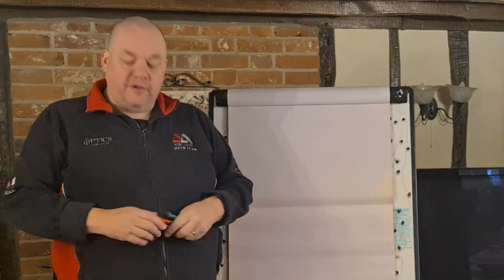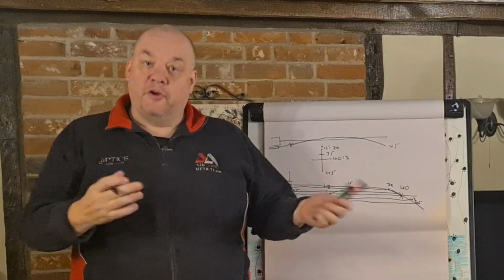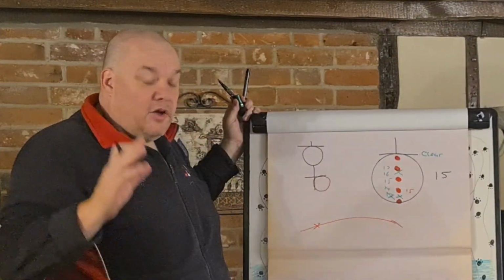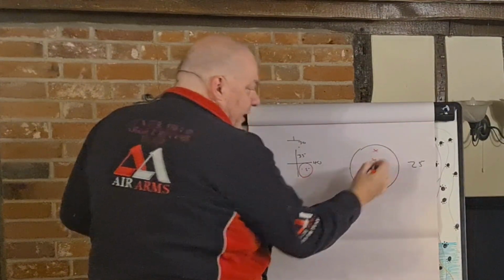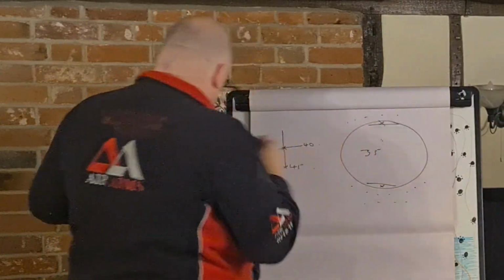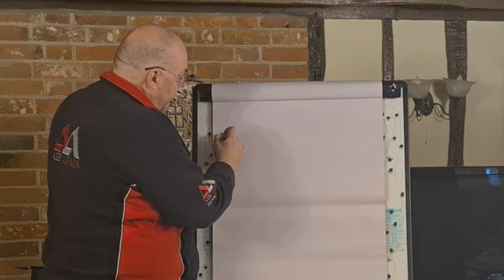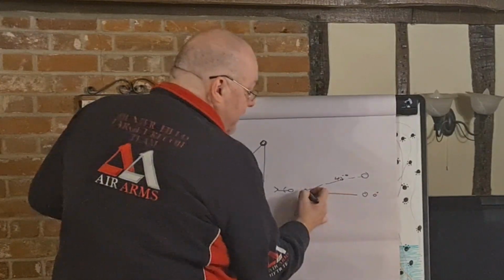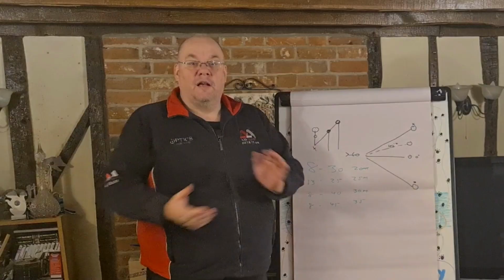S&C TV | Gary Chillingworth | How to get the most out of your air rifle scope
In this episode of Shooting & Country TV, Gary Chillingworth uses "The Whiteboard of Knowledge" to illustrate his lesson on setting your scope up and getting the best out of your reticle... including how knowing your aim points, zeroing for certain distances, judging range using the scope, and shooting elevated targets with your air rifle. It's a technical one kids, so get your notepad out and listen closely!

Gary is running this new airgunning vlog - At the Range with Gary Chillingworth - every other week on Shooting & Country TV, so make sure to subscribe to the channel and keep and eye out for his videos if you love air rifle shooting. It will be a  mixture of air rifle reviews, air rifle shooting technique advice, and tips for Gary's specialist subject - HFT.
Join a growing community of likeminded people, have fun, and request videos on subjects you want Gary to cover by joining his Life at the Range Facebook group

CHAPTERS
0:00 Starts
0:34 Intro
1:16 Know your aim points
4:55 Aimpoints 15mm
9:06 Aimpoints 25mm
12:55 Aimpoints 35mm
16:15 Make life easy
17:50 Elevation
28:15 The Range
31:30 Write it down
33:40 Conclusion
35:26 Ends